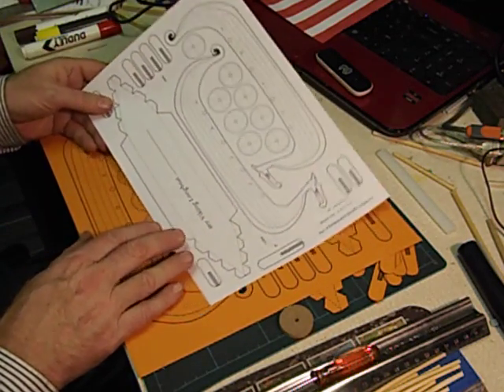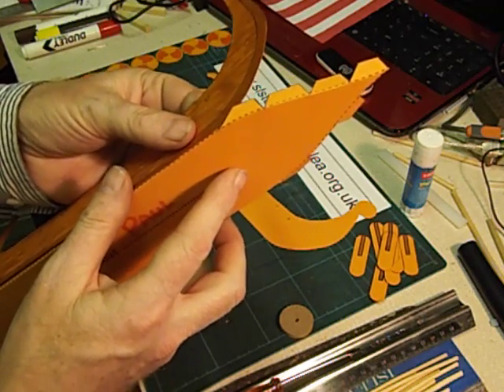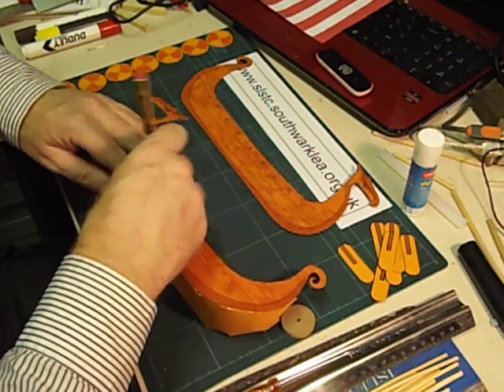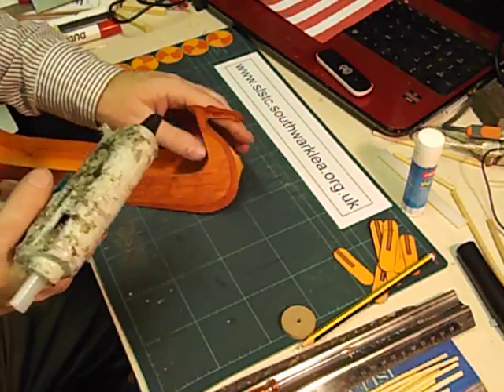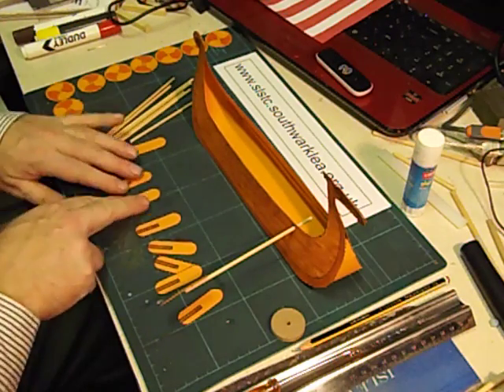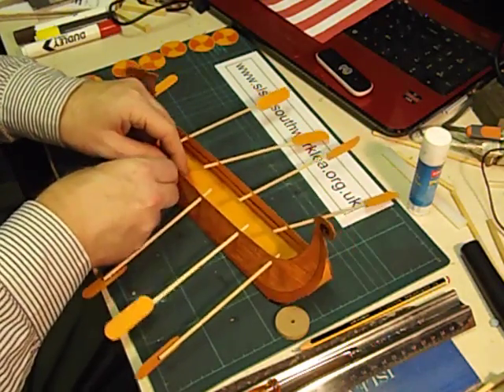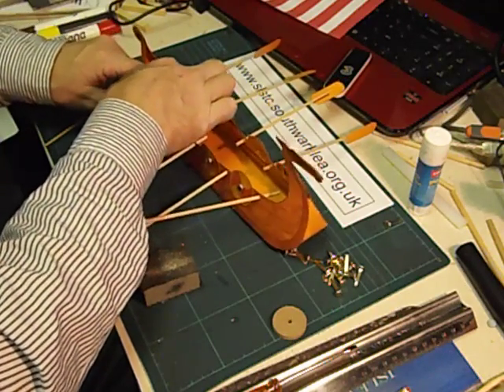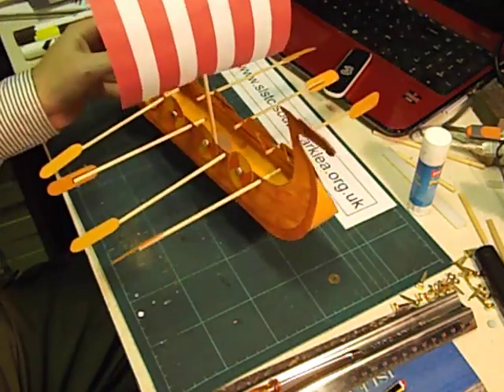How to make a Viking Longboat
This is my simple fold-up-from-card design for a Viking longboat. There are plenty of other designs on the internet.
I've done this with Yr5/6 but I think Yr4 could manage it with some help.
Click on the link next to this video on my for a free .pdf copy of my template. I recommend you enlarge it to A3 on a photocopier.